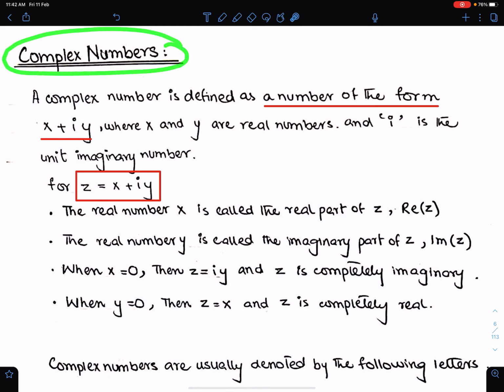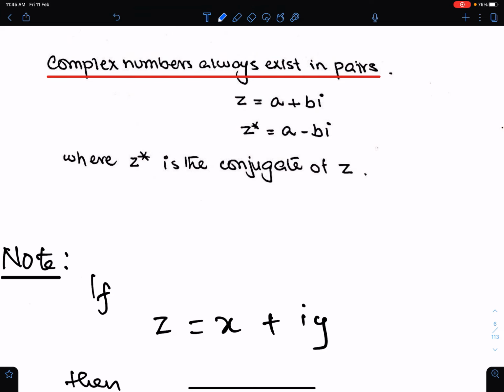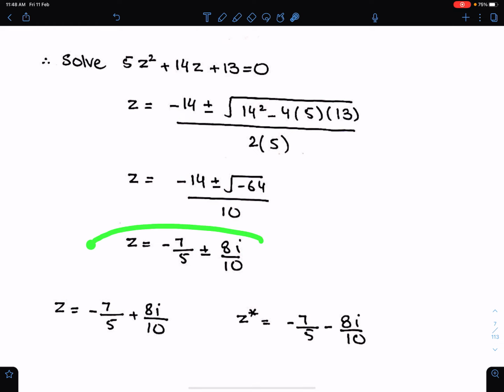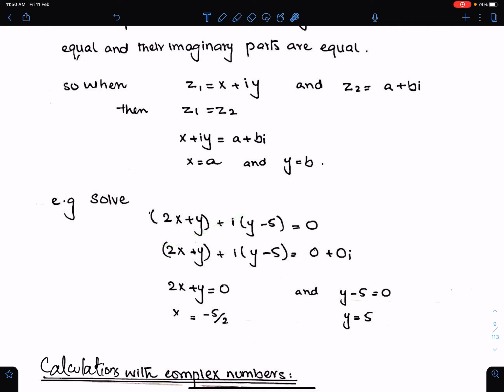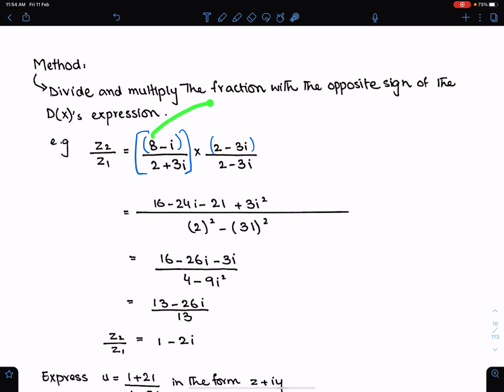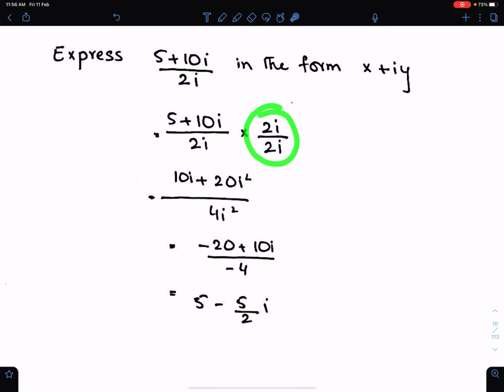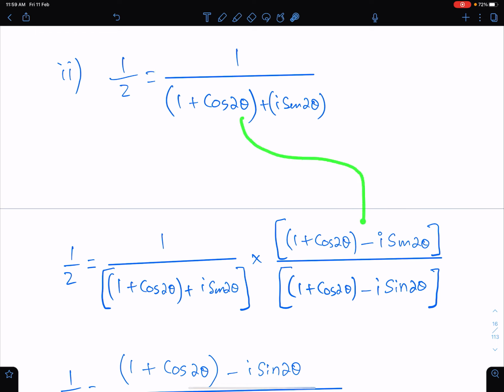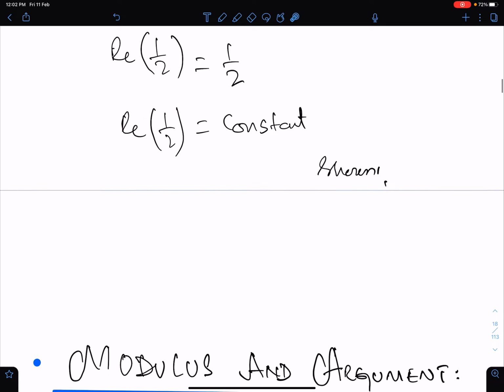A2 Math P3: Complex Number’s Very Important Concepts! Sun, 13 Feb 2022. The Link is in description.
The Following is the link of my Math website where you can find the link of this lecture and notes of all the lectures of P1, P3, S1 and S2.

Note: The website is still in the process of its development…